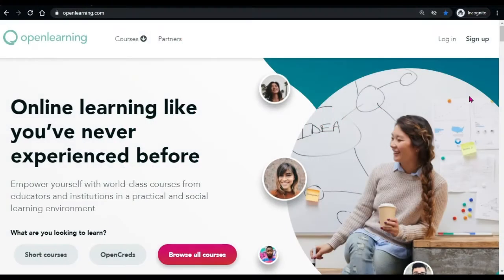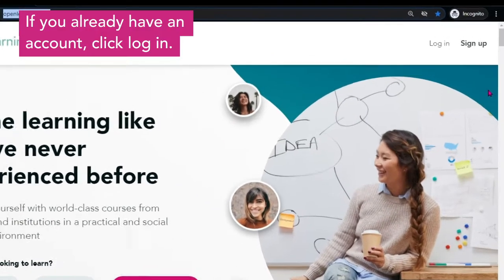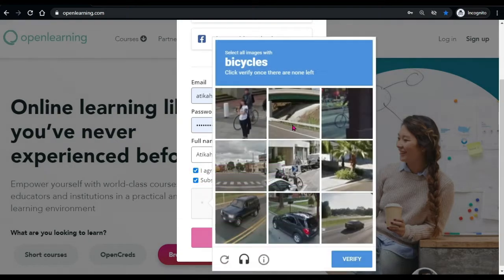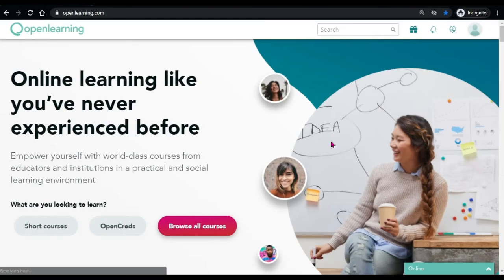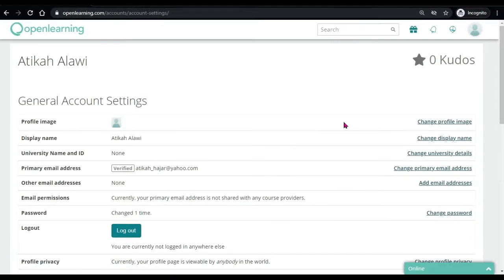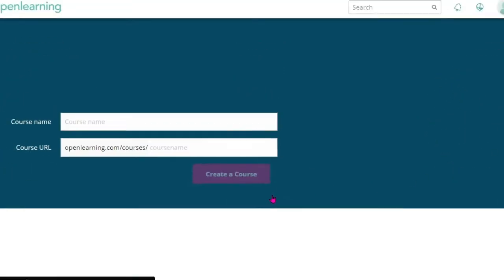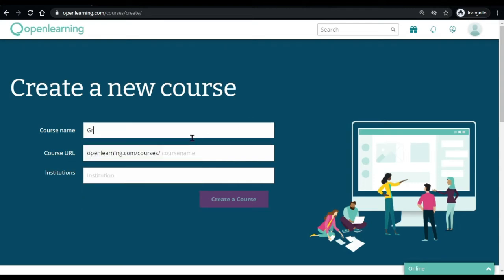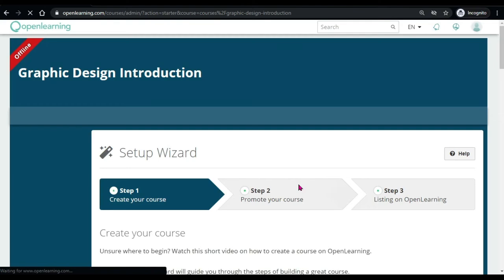How to sign up and create a course on OpenLearning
Sign up for an OpenLearning account and start creating online courses in just a few clicks. to explore the possibilities of online learning and teaching.